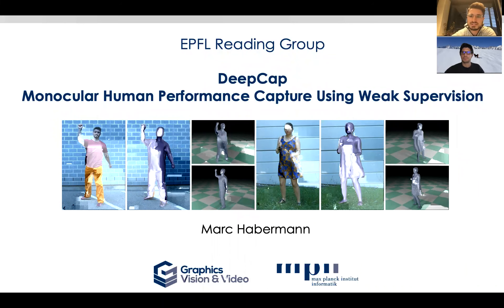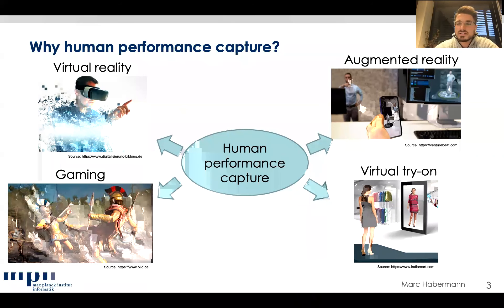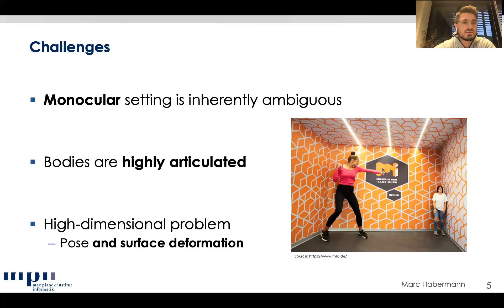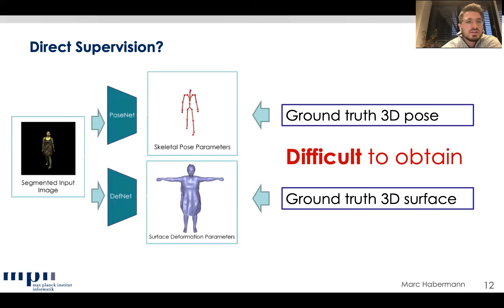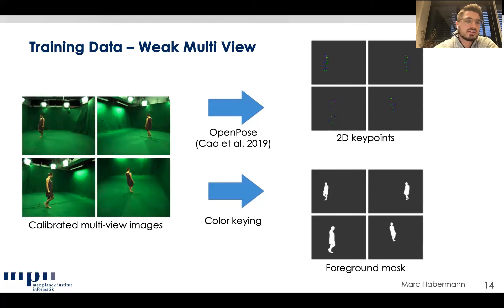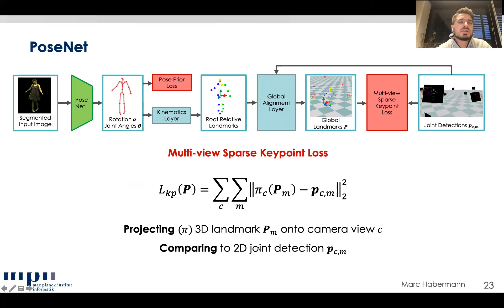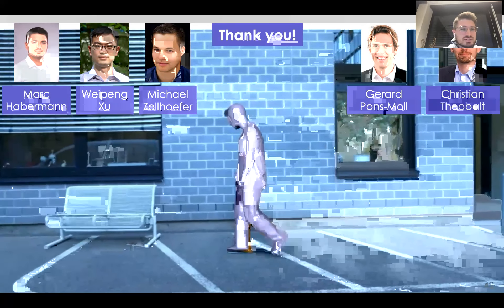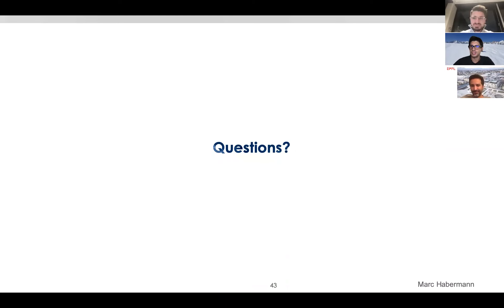DeepCap: Monocular Human Performance Capture Using Weak Supervision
Marc Habermann - CVPR 2020 Best Student Paper Honorable Mention